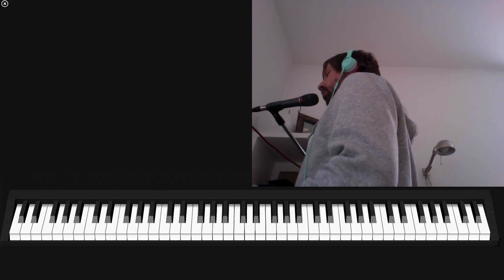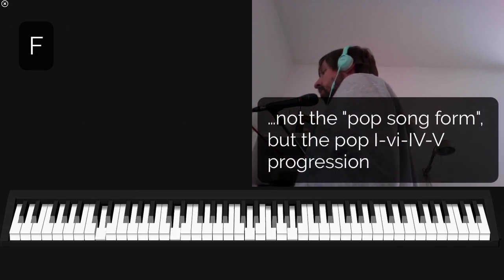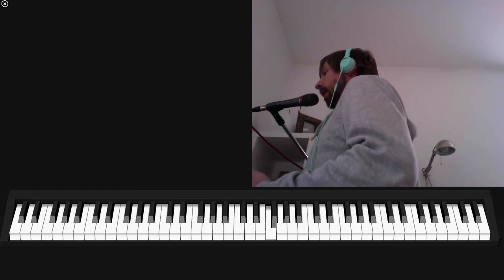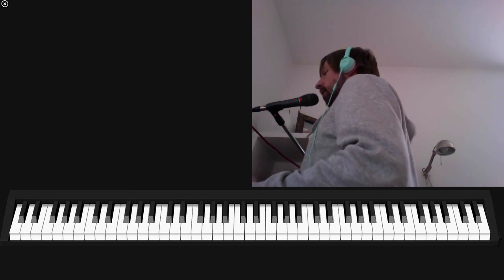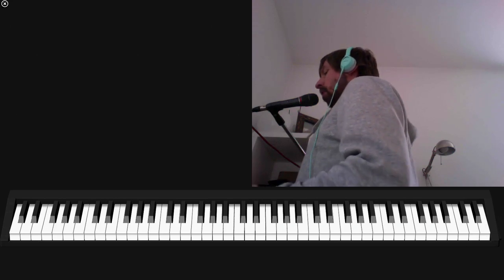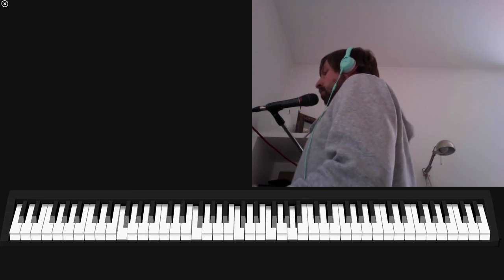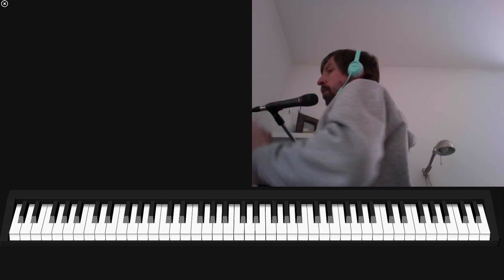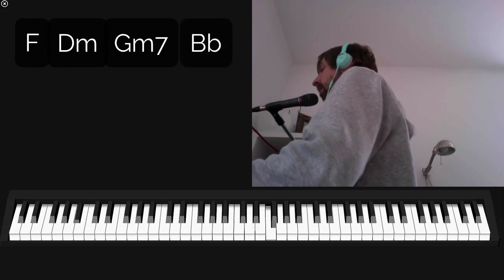[Songwriting] Blank Space by Taylor Swift – Real World Music Theory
Learn music theory from a chart hit and improve your own song writing.

I analyze the song "Blank Space" by Tylor Swift in terms of music theory and its harmonic content. The idea is to bring the dry topic of music theory to the real world and help you understand why songs like "Blank Space" work and sound like they do.

I also wrote an article with the content of this video

Post your song requests!
Post your music theory questions!